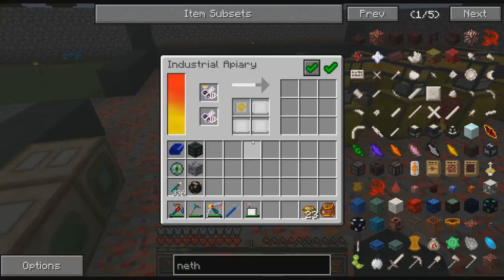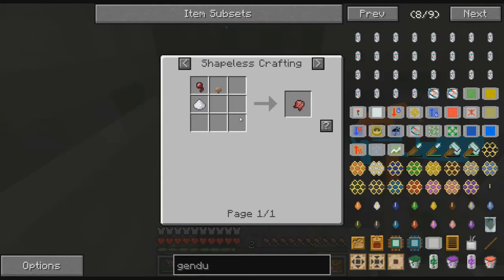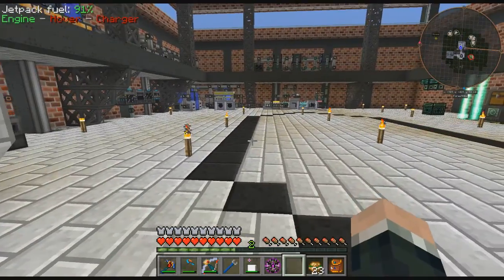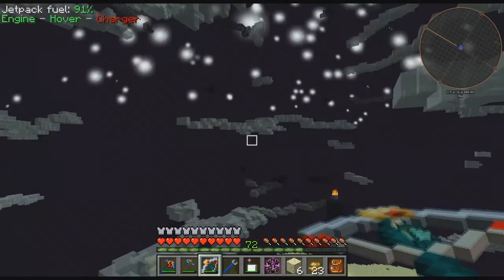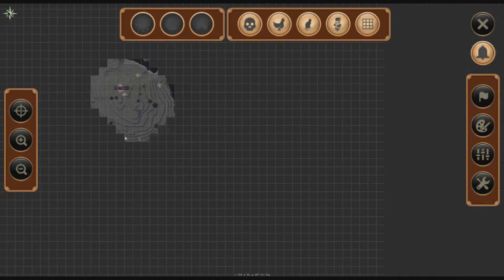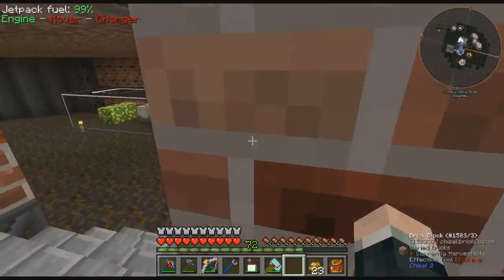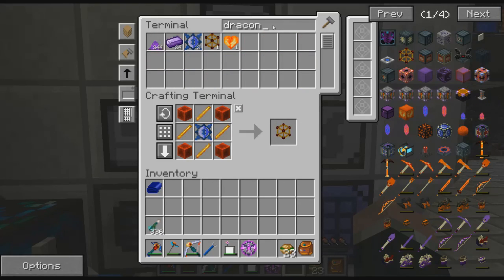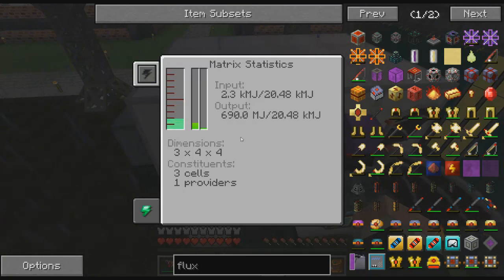Minecraft DNS Tech Pack Ep25 "Dragon Must Die & DE Start"